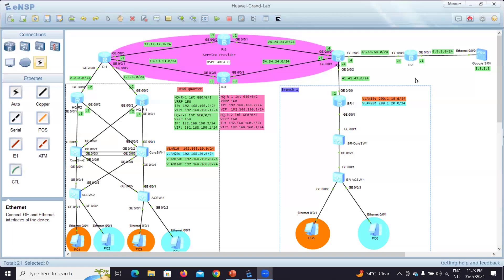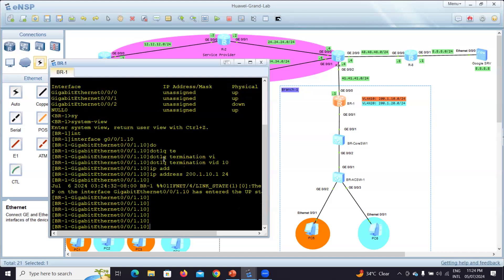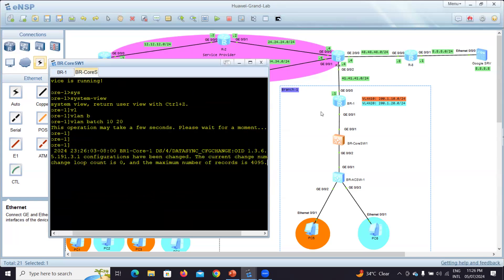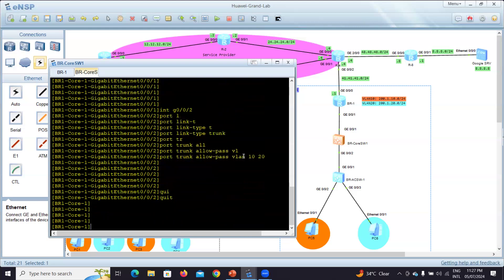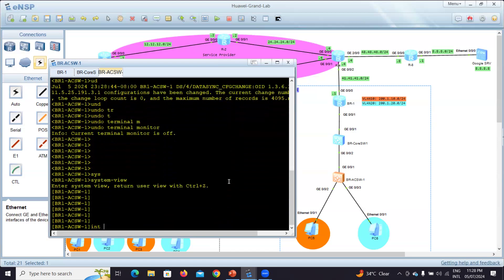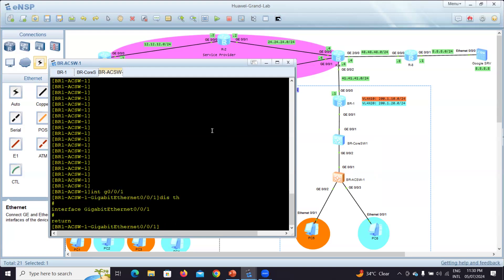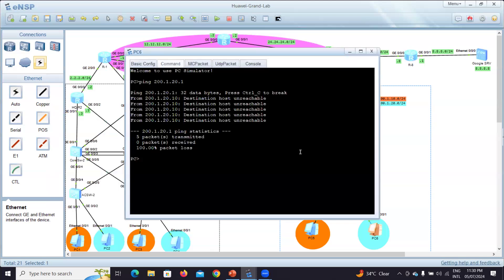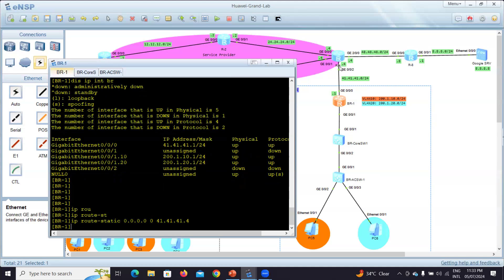2-Configuring Brandch1, Huawei Single Arm Routing, VLANs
Configuring Brandch1, Huawei Single Arm Routing, VLANs